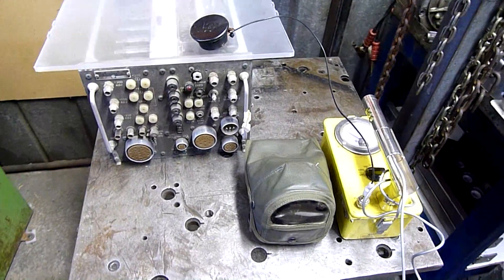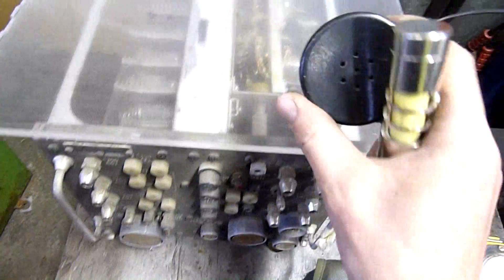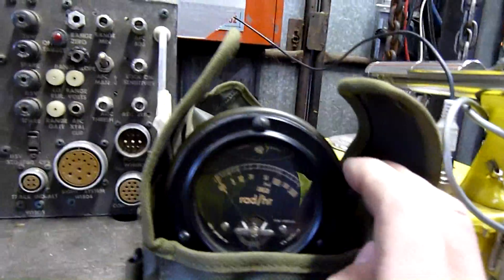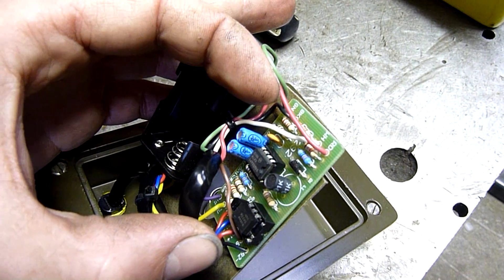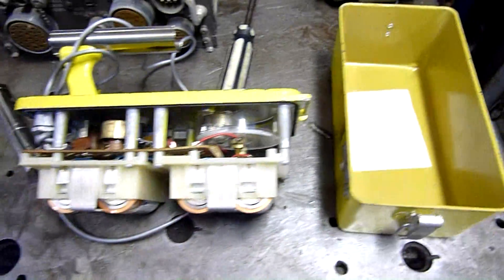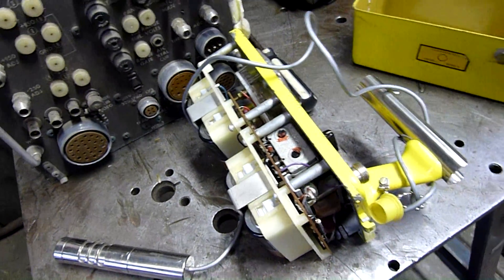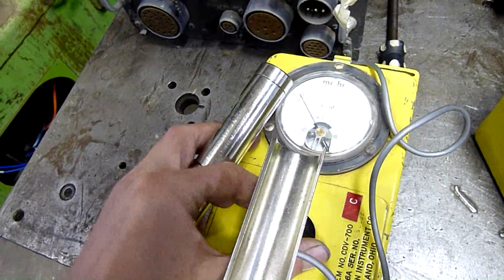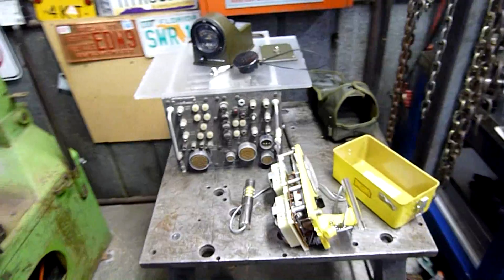Radiation Meters Victoreen CDV 700 and Canadian Admiral IM 174A PD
Examining and testing my 2 meters with an active source from the 1950's
for more goodies, and Ebay is also a great source of meters and other paraphernalia too!